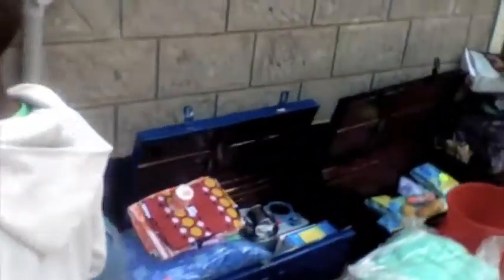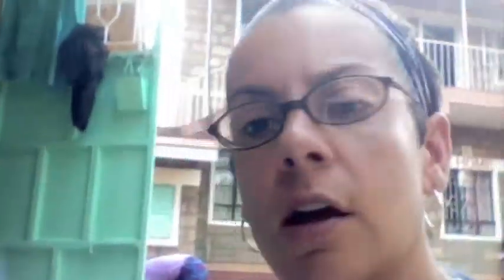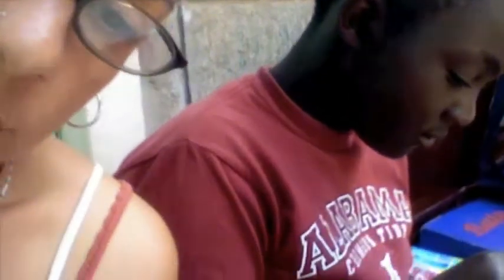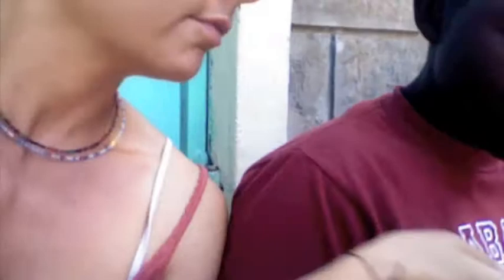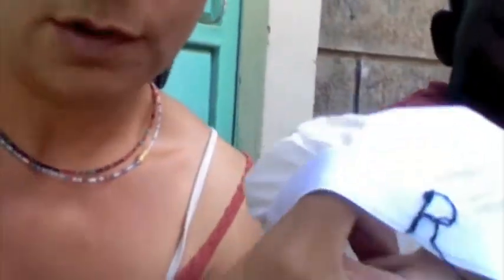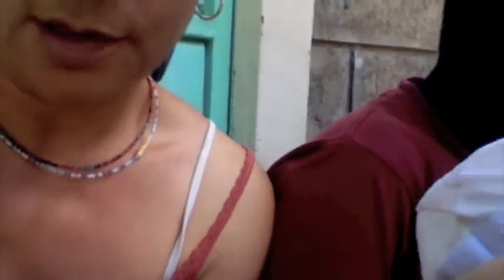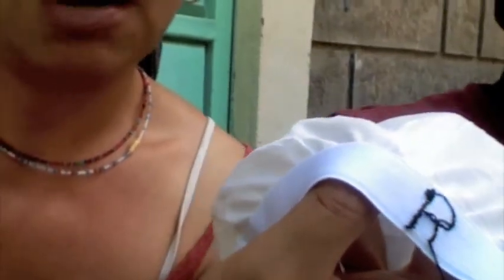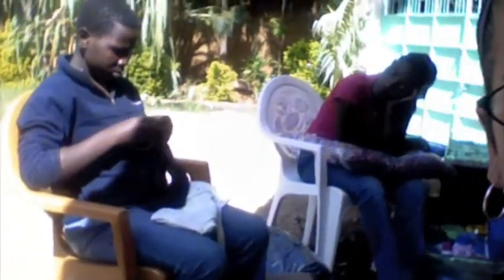MFFO: Packing the Girls for High School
We spent the entire day packing the girls up to head off to High School. They were very excited to receive all new things. It was a wonderful and very full day. Thank you for supporting the 10for10 campaign.

The girls at Saint Monica's and MFFO thanks you!